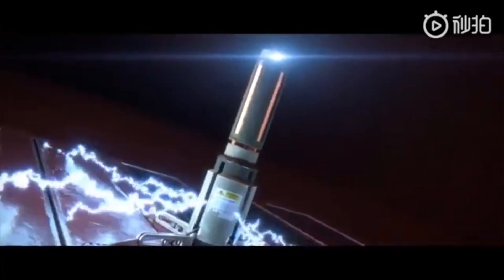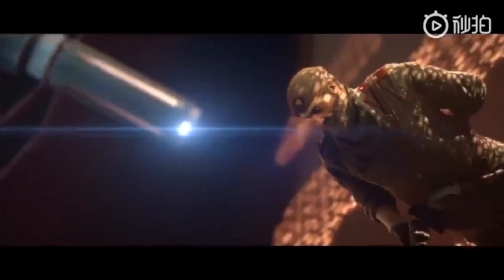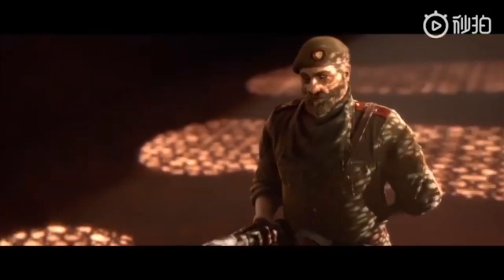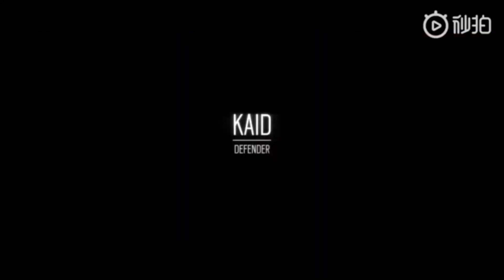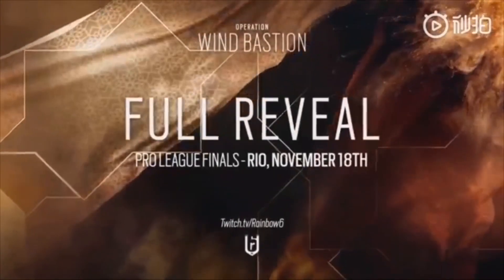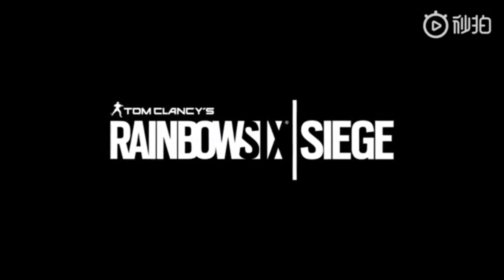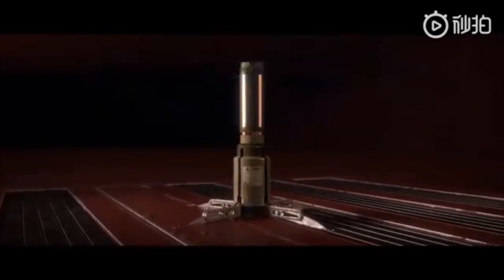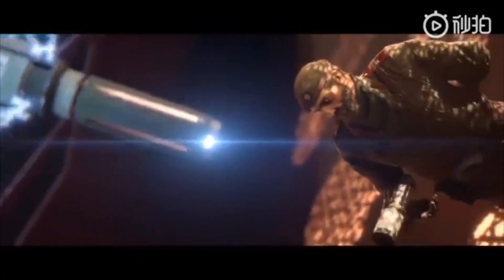KAID - NEW MORROCAN DEFENDER TRAILER - PROTECT THE HATCHES - Rainbow Six Siege NEWS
HELLO EVERYBODY, I AM *StuntmAEn Bob*
I am really happy about, and of course I notice,  every Feedback & Subsribtion of my Channal! StuntmAEn Bob means Hard work - making Clips with Passion! I am absolutely not a perfect Youtuber and I am not a Special Player but I will do my best although not having much Time because of Working and Family-Things 😊
KEEP ON SUPPORTING THE SMALL ONES! 👍🏾 I do Clips with Passion.
YOU ARE THE REAL FEEDBACK OF YOUTUBE!!! 🤗👍🏽

ON MY CHANNEL YOU CAN WATCH:

RAINBOW SIX SIEGE:
Rainbow Six Siege NEWS (R6 NEWS/ Siege NEWS) / Customization NEWS, PRESENTATIONS of new Stuff, Weapon Skins, Uniforms and Bundles, ELITE SKINS, PRO LEAGUE SETS, LIVESTREAMS, 1 MINUTE BATTLES between Operator Designs, Elite Skin VS normal Bundles, Top 10 & top 5 Rankings, everything about New Bundles, Seasons etc., Ranked matches, Ranked/ Casual. With Randoms, Highlights... I am not a special player. Rainbow Six was my first Ego Shooter since Medal of Honor for the PS2. So I do not have an ACE a day.

OTHER GAMES:
I also want to show you some other games like GANG BEASTS, THE DIVISION 2, H1Z1 - AND I WANT TO PLAY WITH AND TALK TO YOU!

BE PART OF NEXT VIDEO CLIP ON THIS CHANNEL!
COMPLETE NICE RANKED MATCHES
HIGHLIGHTS
ALPHA PACK OPENINGS...
That’s how to upload your Clip:
2. choose your Content
3. Fill in the form
4. Submit your best Clips to me by filling this form!
THAT‘S IT! IT‘S EASY! SO LET‘S CREATE SOME CLIPS TOGETHER...

Ich bin wirklich sehr glücklich über, und glaubt mir ich nehme auch alles davon wahr, eure Rückmeldungen und Abos meines Kanals! StuntmAEn Bob bedeutet harte Arbeit - denn ich mache meine Videos mit großer Leidenschaft! Ich bin keineswegs ein perfekter Youtuber und ich bin auch kein besonderer Spieler, ich werde aber immer mein bestes geben, auch wenn ich wegen Familie und Job nicht immer besonders viel Zeit habe... 😊
MACHT WEITER SO! UNTERSTÜTZT DIE KLEINEREN! DANKE!
IHR SEID DIE WAHRE RÜCKMELDUNG VON YOUTUBE! 🤗👍🏽